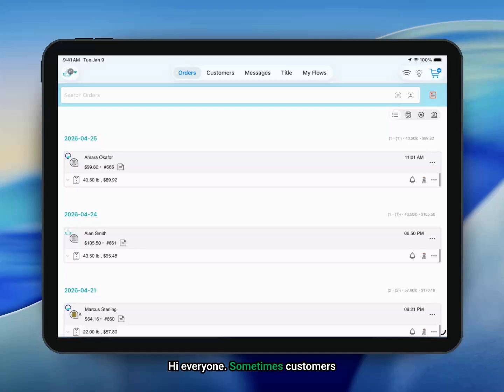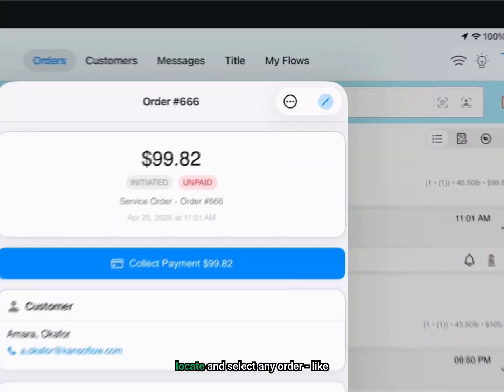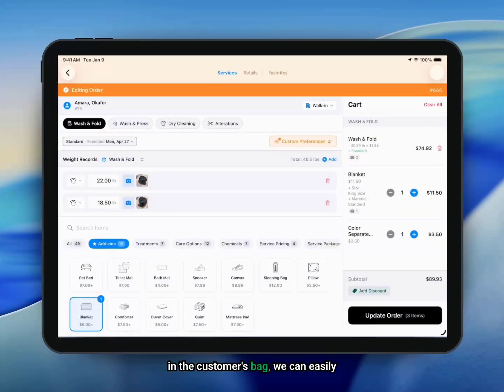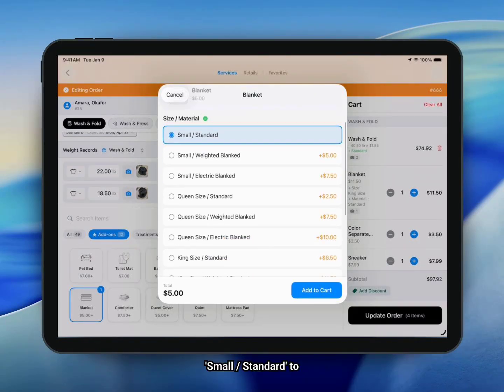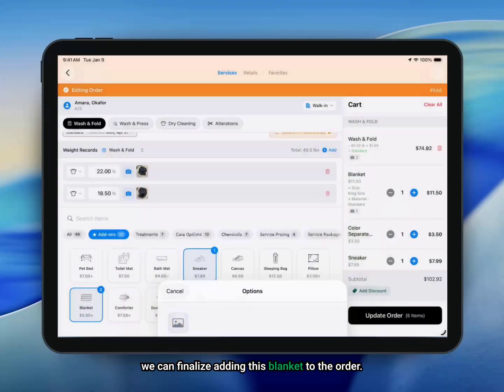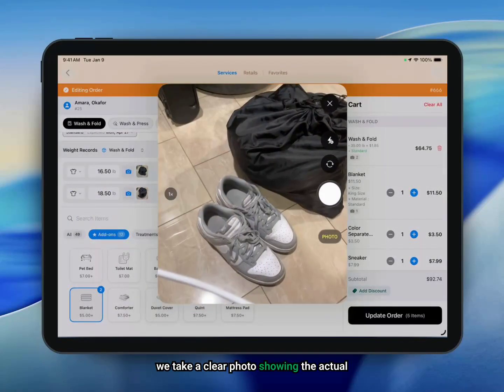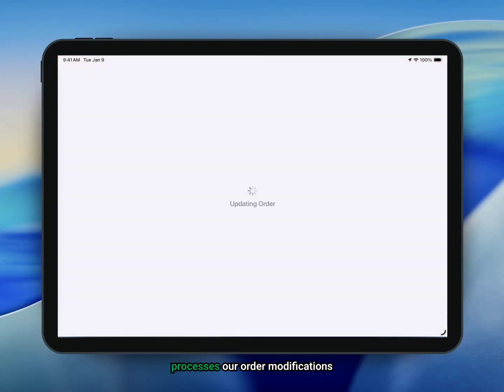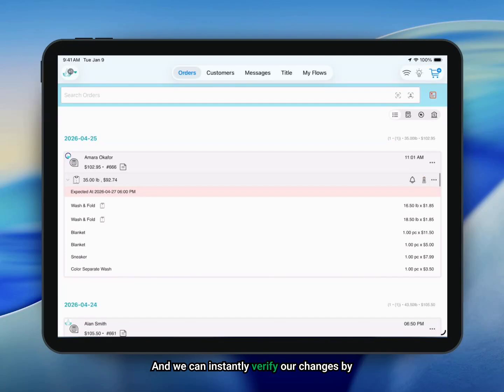Managing Mid-Order Changes: Adding Items & Adjusting Weight in Kanso Flow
What happens when your team finds a hidden blanket or a pair of sneakers inside a laundry bag? In this tutorial, we show you how to seamlessly edit an active order to ensure accurate billing and quality control.

Key Features Shown:
- Dynamic Order Editing: Adding specialty items (Sneakers & Blankets) to an existing order.
- Real-time Weight Adjustment: Reducing bag weight once items are removed for individual processing.
- Visual Documentation: Snapping new photos of found items and updated scale weights to maintain a 100% transparent "paper trail" for the customer.
- Watch how the native interface allows these changes to be made in seconds without refreshing or losing data.